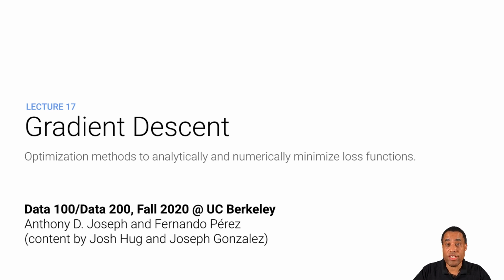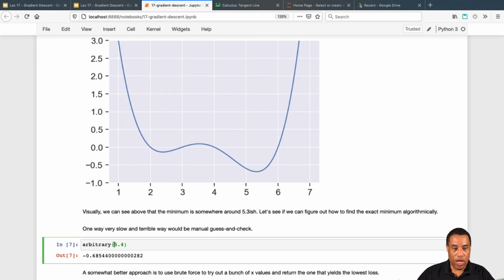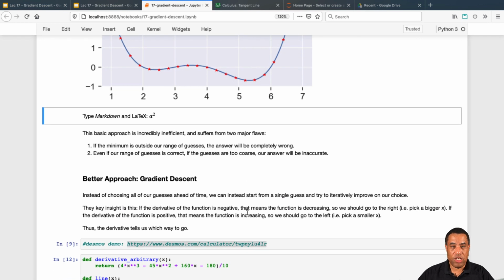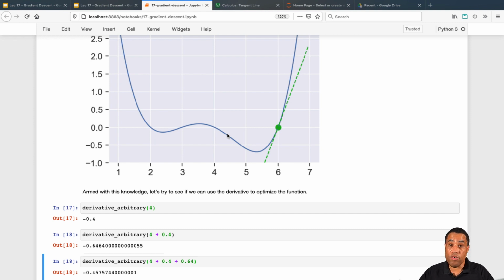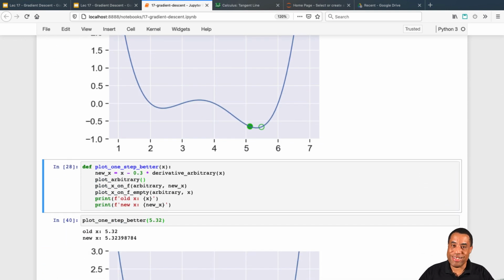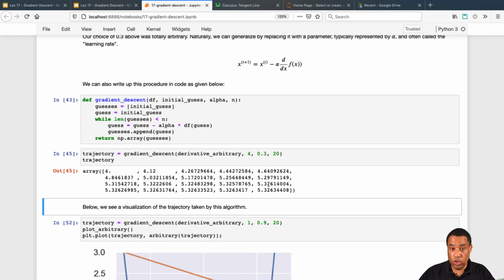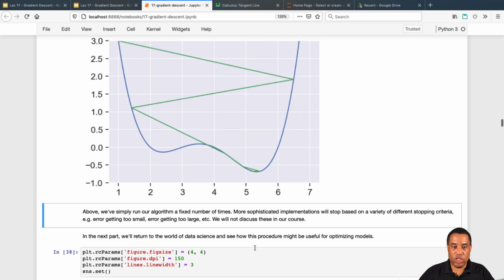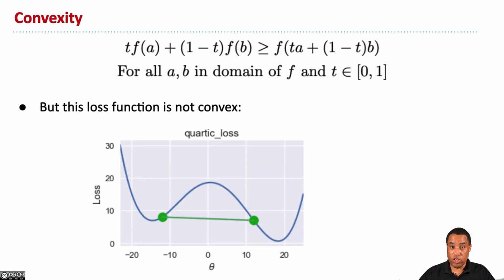17.1 Gradient Descent in 1D (v2) – Data 100, Fall 2020